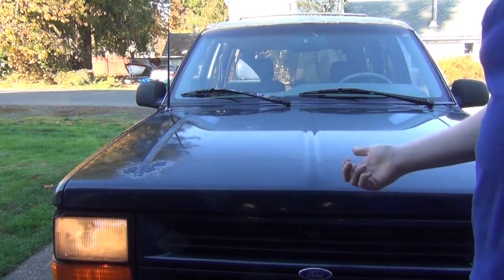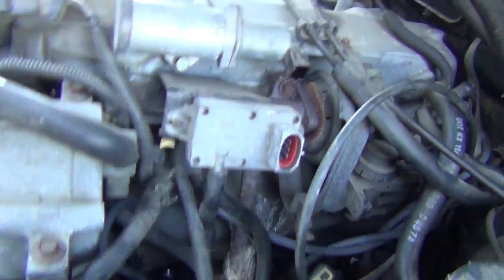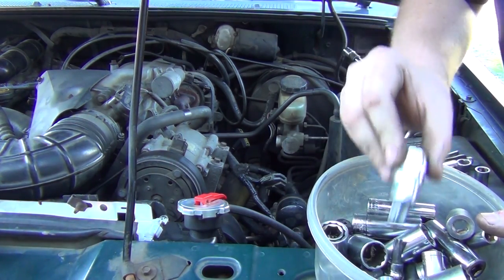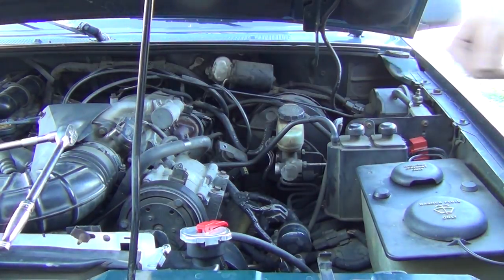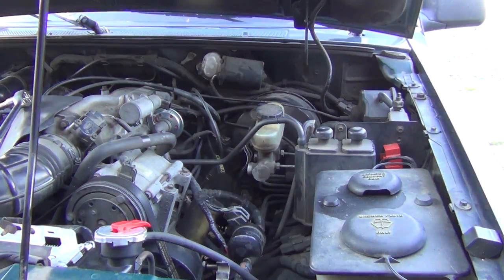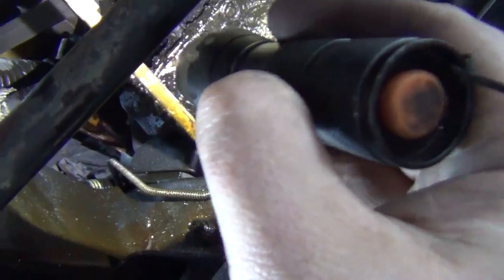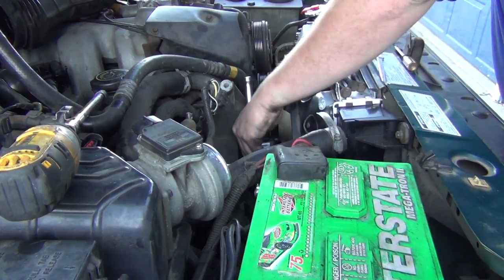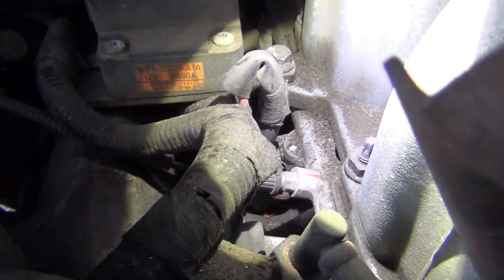Fixing Up a 1994 Ford Explorer Limited | Digging a Little Deeper | Part 2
In this video, I wanted to take some time and replace the EGR valve and figure out where the oil leak is coming from. The feedback sensor I ordered was the wrong one, go figure!

and we have a Twitter.